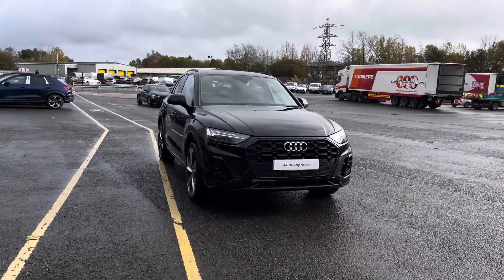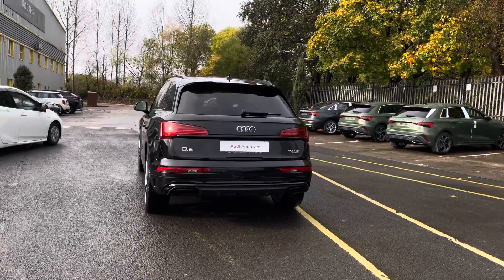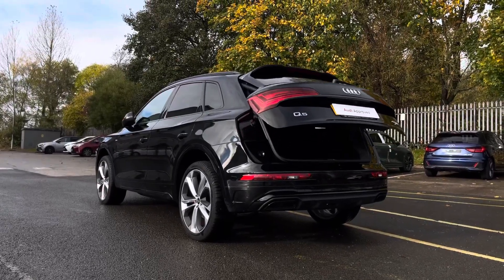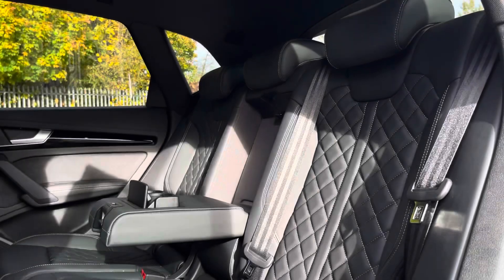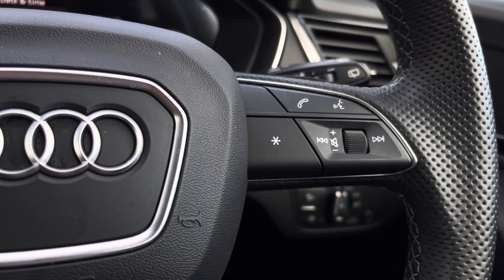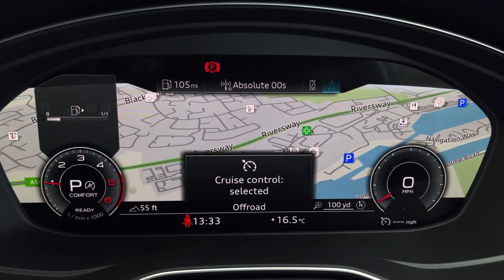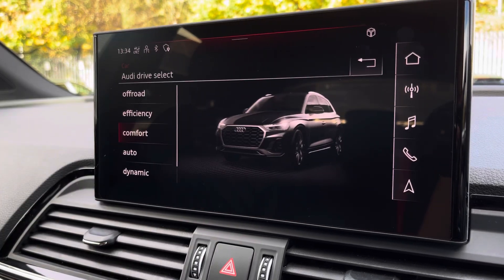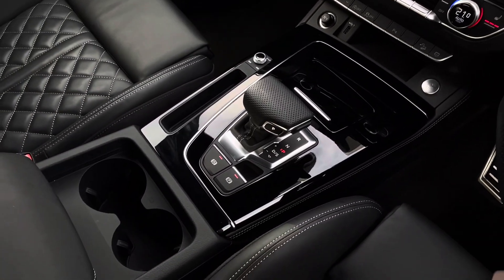Approved Used Audi Q5 Edition 1 40 TDI quattro 204 PS S tronic | Preston Audi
Just into our stock, this Approved Used Audi Q5 Edition 1 40 TDI quattro 204 PS S tronic in Mythos Black Metallic paintwork, is now available for sale from Preston Audi.

40 TDI
PN72 LLG
Diesel
Automatic

Main Features include:
Front & Rear Parking Sensors and Camera
360 Degree Camera
3-Zone Climate Control

0:00 - Exterior Tour
0:44 - Boot Tour
0:53 - Rear Seats Tour
1:01- Interior Tour
2:04 - How To Get In Touch